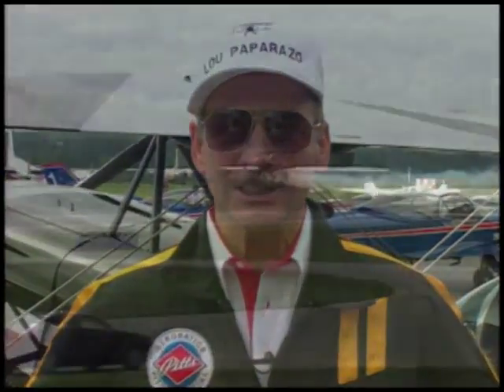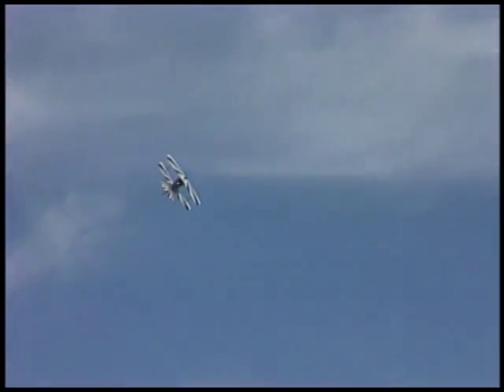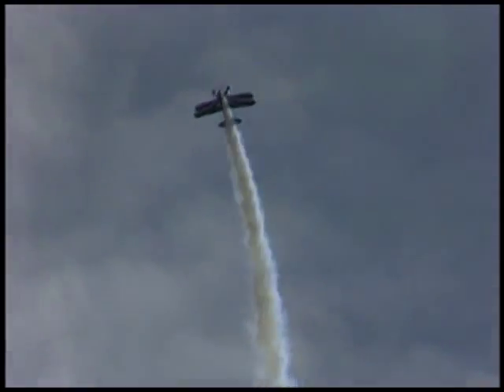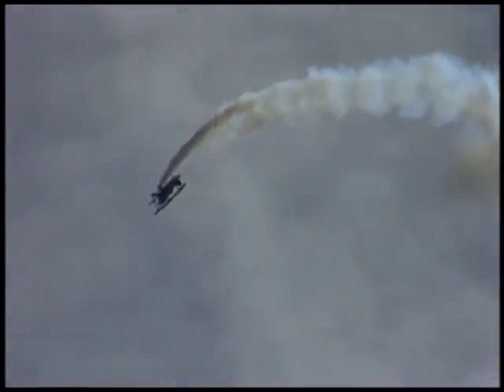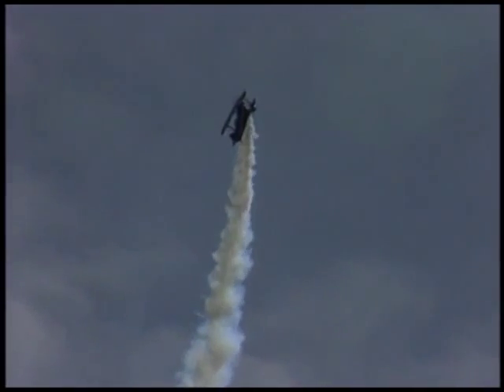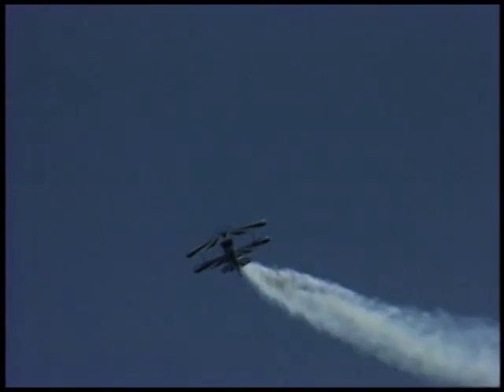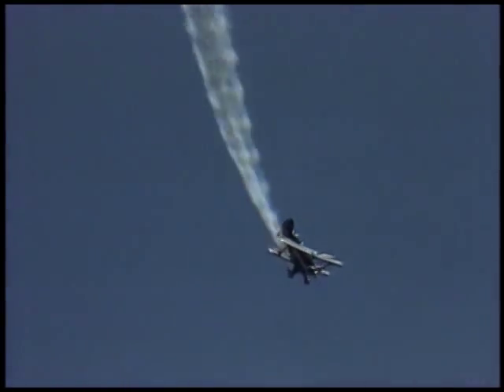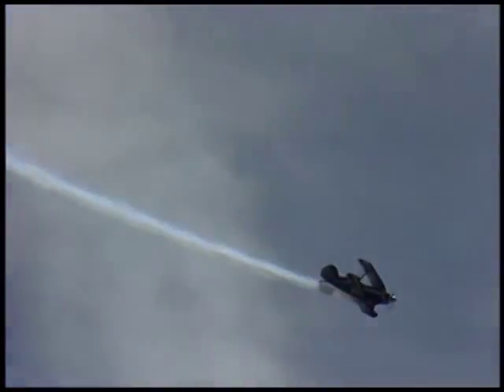Pitts Special S2S Amazing Biplane Aerobatics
Armed Forces Air Show 1993
Wilkes-Barre/Scranton International Airport

Flown by Lou Paparazo

To purchase a full recording of the Armed Forces Air Show, as well as other air shows,